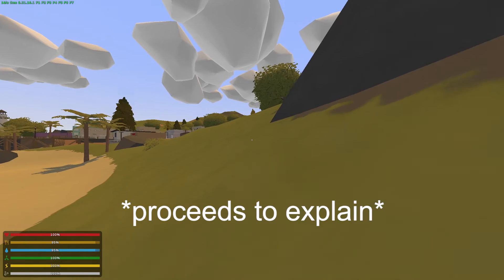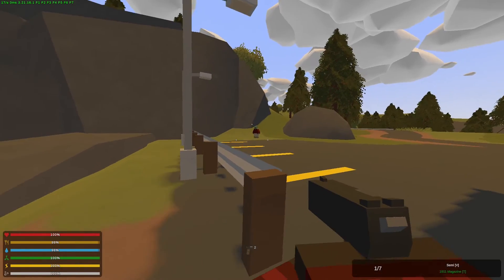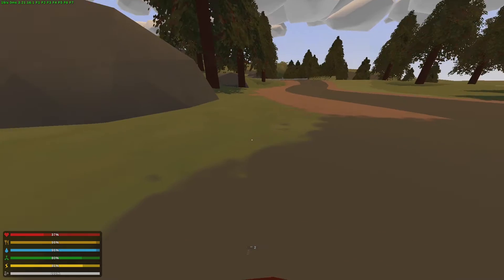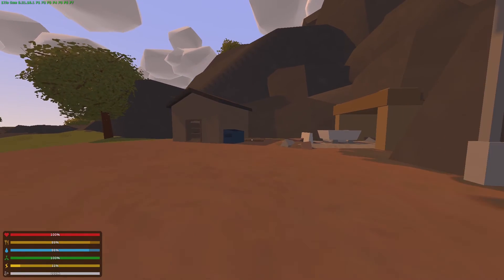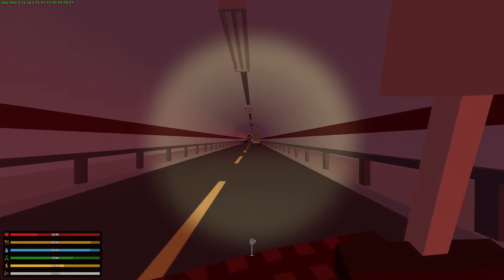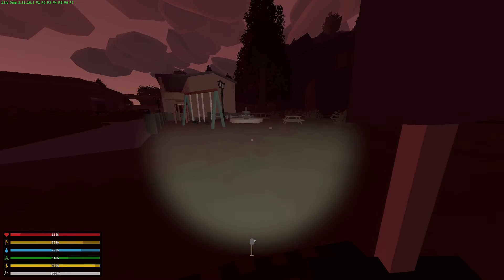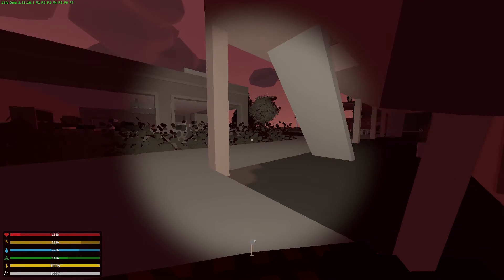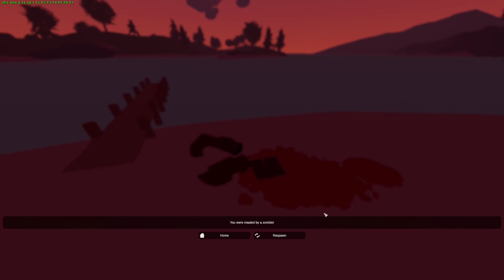Zombies Everywhere | Unturned #1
if you actually read the descrption I love yu. (:

Download Unturned for free from Steam